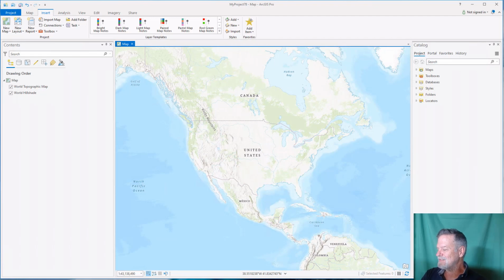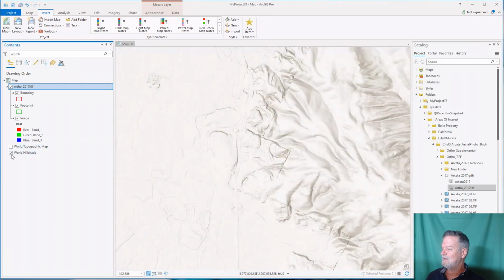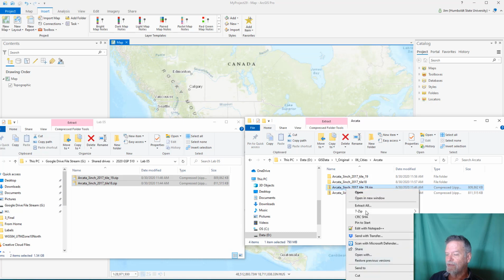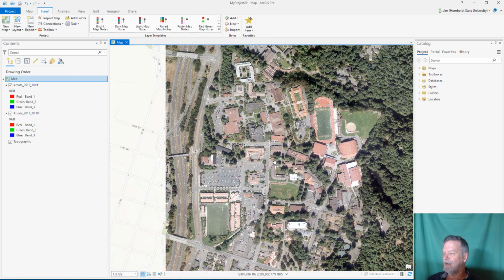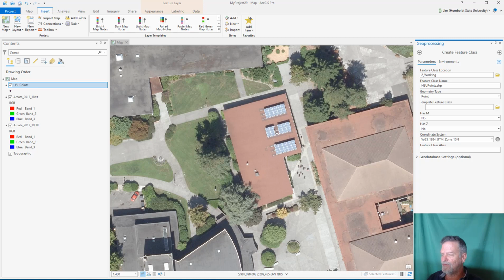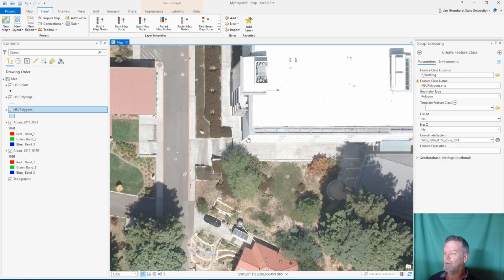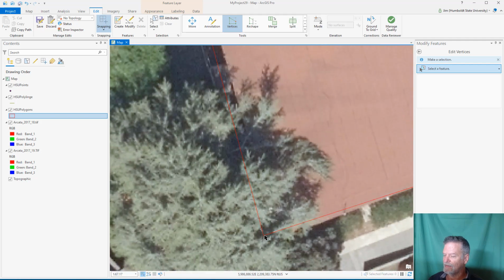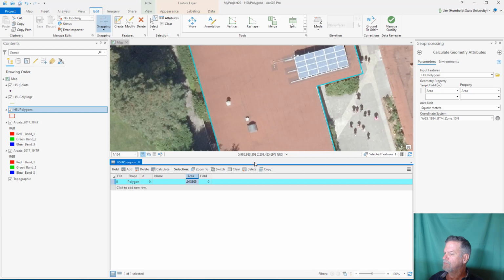GSP 510, Lab 05: Digitizing HSU